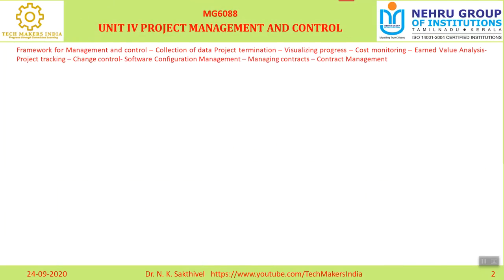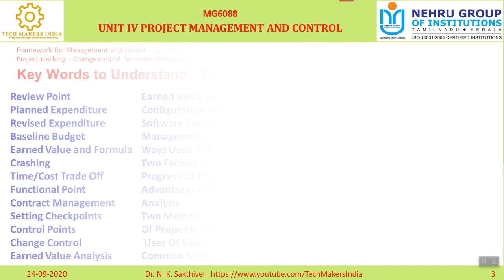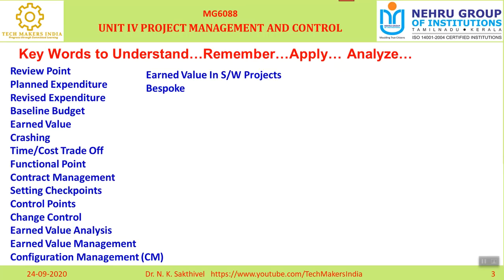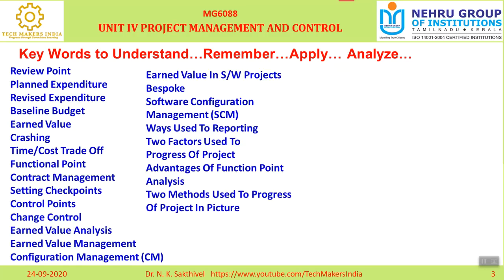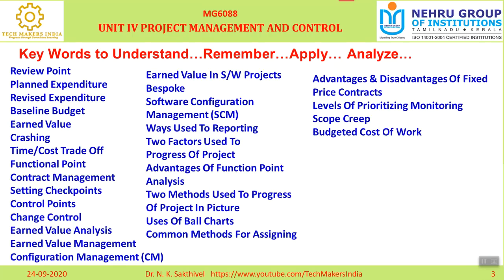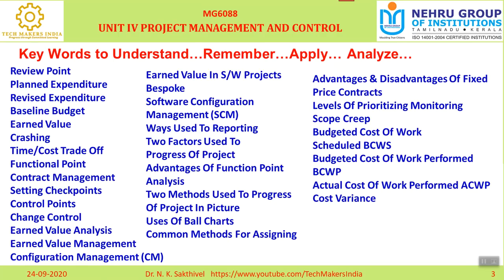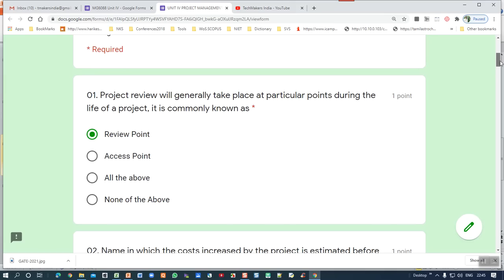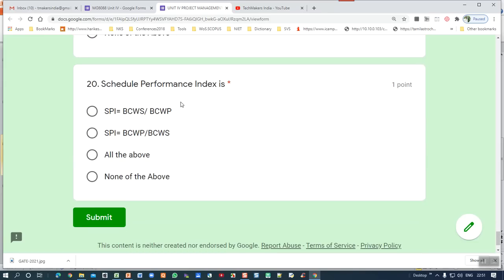MG6088 | MCQs| UNIT IV PROJECT MANAGEMENT AND CONTROL | Anna University | Dr. N. K. Sakthivel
Framework for Management and control – Collection of data Project termination – Visualizing progress – Cost monitoring – Earned Value Analysis- Project tracking – Change control- Software Configuration Management – Managing contracts – Contract Management
Review Point
Planned Expenditure
Revised Expenditure
Baseline Budget
Earned Value and Formula
Crashing
Time/Cost Trade Off
Functional Point
Contract Management
Setting Checkpoints
Control Points
Change Control
Earned Value Analysis
Earned Value Management
Configuration Management (CM)
Software Configuration Management (SCM)
Ways Used To Reporting
Two Factors Used To
Progress Of Project
Advantages Of Function Point Analysis
Two Methods Used To Progress Of Project In Picture
 Uses Of Ball Charts
Common Methods For Assigning

Objectives of Activity Planning – Project Schedules – Activities – Sequencing and Scheduling –Network Planning Models – Forward Pass & Backward Pass Techniques – Critical Path (CRM) Method– Risk Identification – Assessment – Monitoring – PERT Technique – Monte Carlo Simulation –Resource Allocation – Creation of Critical Patterns – Cost Schedules
Feasibility Management
Stages of Planning
Stages of Project Schedule
Objective of Activity Planning
Ideal Activity Plan
Network Planning Models
Types of Nodes
Dangle - Activity Network
Slack
Risk Management
Main Components of Risk Management
Risks to Business Impact
Hammock Activity
2 Types of Networks Diagrams
Three Estimates in PERT.
Objectives of Activity Planning
Resource Allocation
Different Approaches to Identifying the Activities
Hammock Activities
Forward Pass
Backward Pass
 Rules of Activity–On-Arrow Rules and Conventions
 Risk Assessment
Earned Value In S/W Projects
Bespoke
Advantages & Disadvantages Of Fixed Price Contracts
Levels Of Prioritizing Monitoring
Scope Creep
Differentiate Budgeted Cost Of Work Scheduled And Budgeted Cost Of Work Performed  … Proposals Evaluated
Outsourcing
BCWS … ACWP and BCWP
Cost  … Cost Performance Index (CPI) And Schedule Performance Index (SPI

 Hazard Analysis
Free Floats and Interfering Floats

Software process and Process Models – Choice of Process models - mental delivery – Rapid Application development – Agile methods – Extreme Programming – SCRUM – Managing interactive processes – Basics of Software estimation – Effort and Cost estimation techniques – COSMIC Full function points - COCOMO II A Parametric Productivity Model - Staffing Pattern

Playback
Development Costs
Setup Costs
Operational Costs
Direct Benefits
Assessable Indirect Benefits
Tangible and Intangible Benefits
Risk Matrix
Cash Flow Forecasting
Net Profit
Payback Period
RoI and Net Profit
Discounted Cash Flow
Strategic Assessment
Technical Assessment
Lines of Code (LOC)
KLOC- Thousand Lines Of Code
NLOC- Non Comment Lines Of Code
KDSI- Thousands Of Delivered
Source Instruction
Fixed Costs… Variable Costs
Direct Costs  … Indirect Costs
Sunk Costs
Setup Costs  and Operational Costs
Rapid Application Development
Phases of Rapid Application Development
SCRUM
COSMIC FFP
COCOMO

Project
Factors to decide the Success of Project
Elements of Product Process
Software Development Life Cycle or
Stages in Classic Project Life Cycle
Activities within Stepwise Planning
Product Breakdown Structure PBS
SMART
Stages of Design
Strategic Management vs Tactical Management
Project Portfolio Managements
Operational Management
Critical Chain Project Management
Cost-Benefit Analysis
Net Profit…RoI